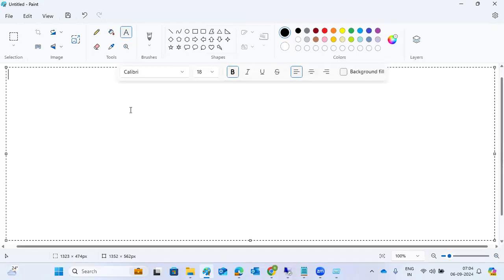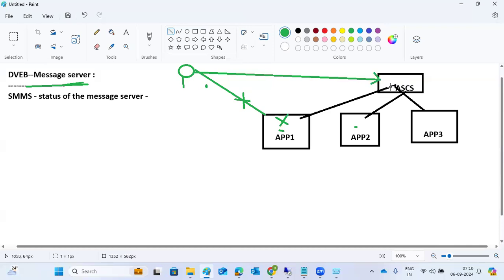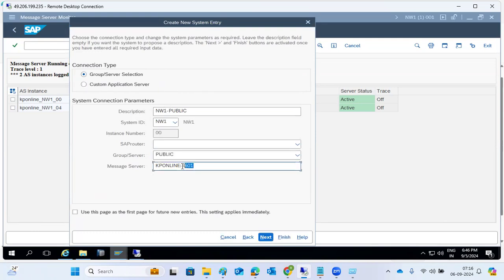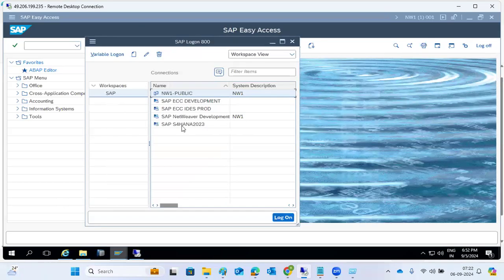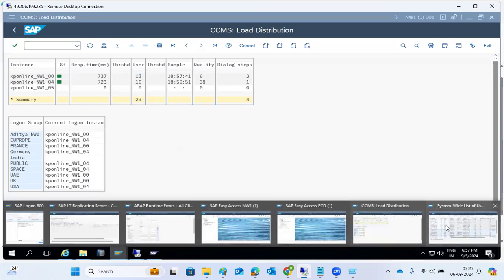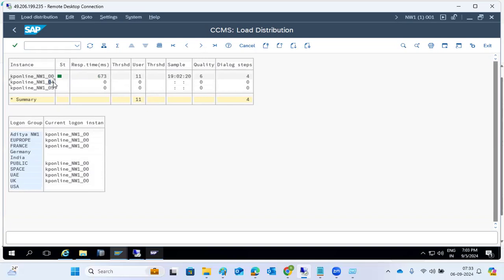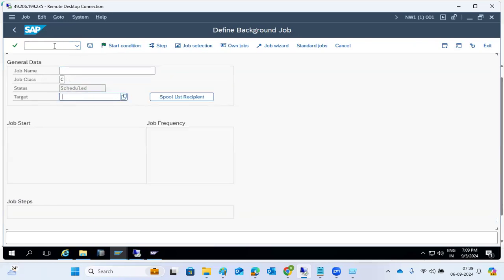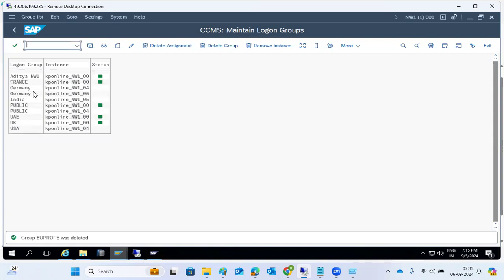SAP MESSAGE SERVER & GROUPS - SMMS & SMLG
It is the first process (server) to be started based on hostname, port, customer hardware key, and executable path.

Its main purpose is to load balance the system (when more than one Dialog instance is configured)

It is also used to handle the lock requests that are initiated from dialog instances. There will be only one message server in the entire system. It is monitored in SMMS (MSMON or SAPMMC).